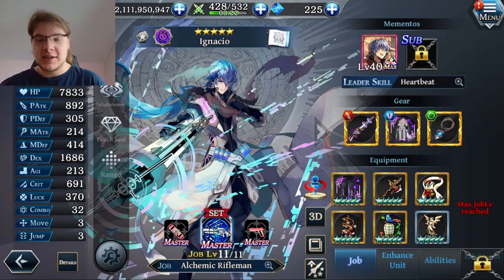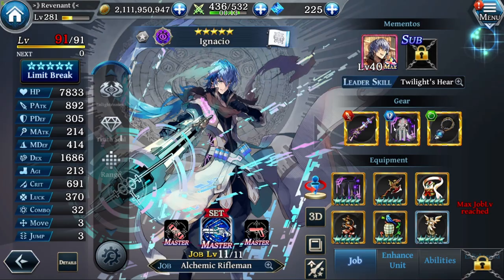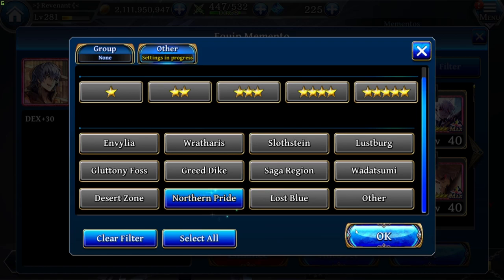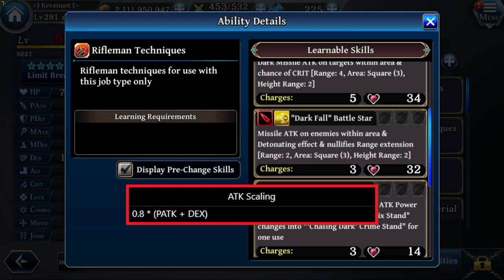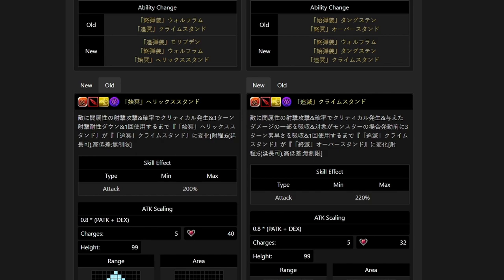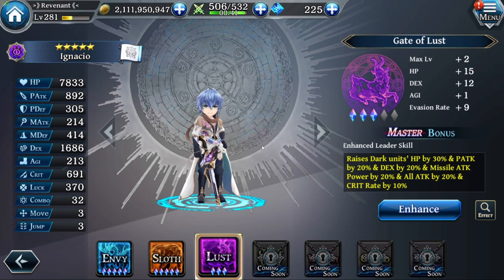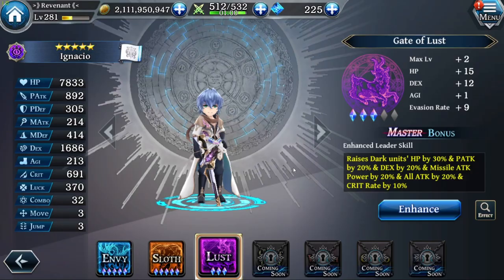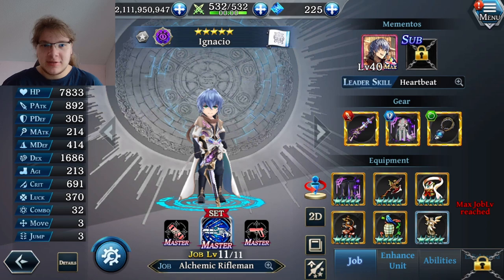Lv. 91 Ignacio Showcase | Alchemic Rifleman | Unit Showcase #71 | The Alchemist Code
Intro: 00:00
Runes: 01:15
Gears: 02:48
Memento(s): 05:15
Skills: 08:27
Passives: 15:16
Gates: 15:55
Damage tests without buffs/debuffs: 19:11
Damage tests with buffs/debuffs: 20:49
My opinion: 22:05

Lv. 99 Elizabeth J+ Showcase | Sacred Salve Professor | Unit Showcase #70 | The Alchemist Code